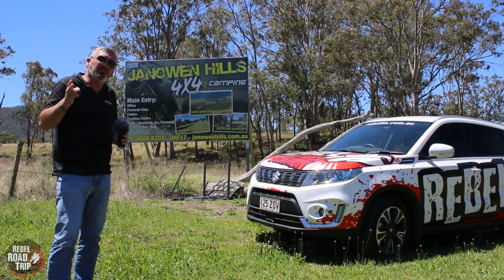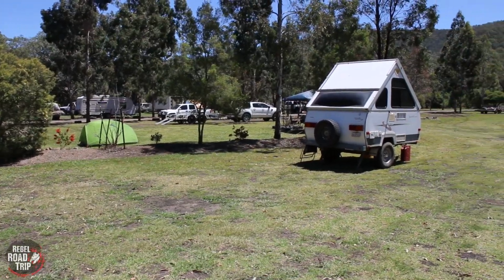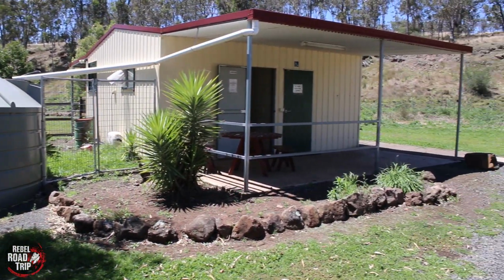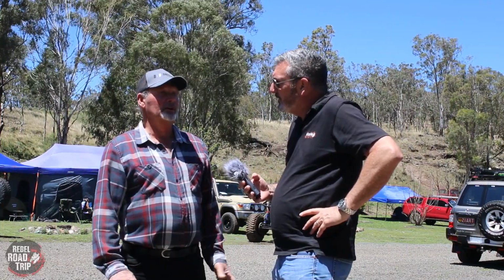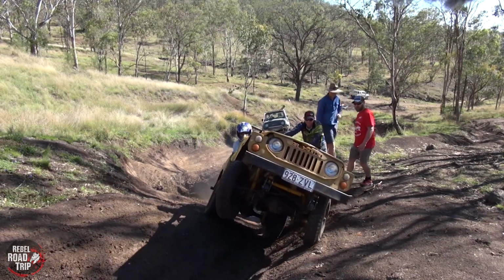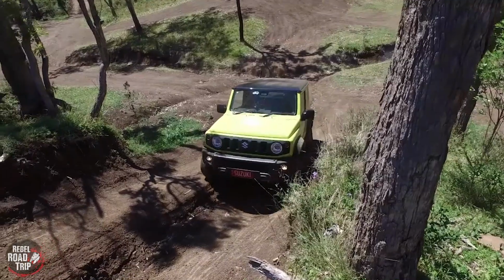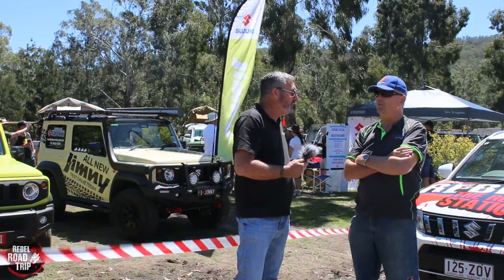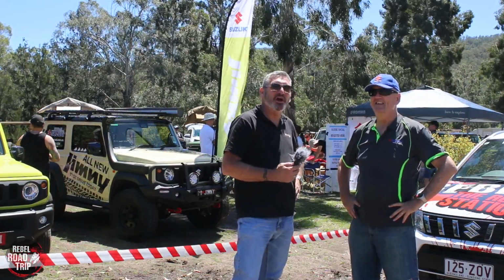Janowen Hills 4WD Park | Ash Rebel Road Trip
You can find out more about the Janowen Hills 4WD Park